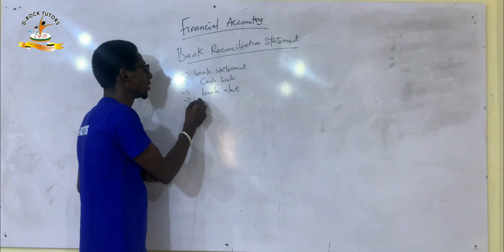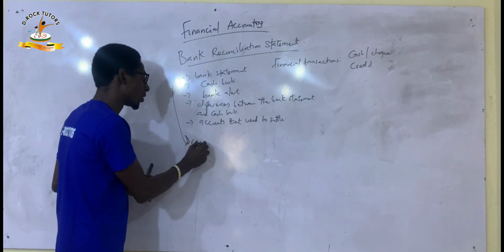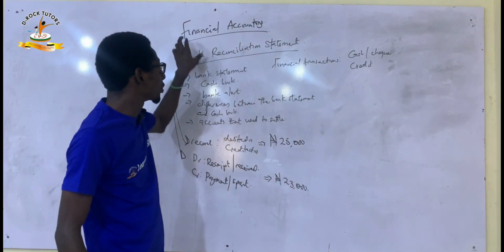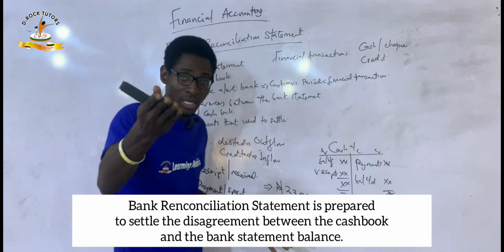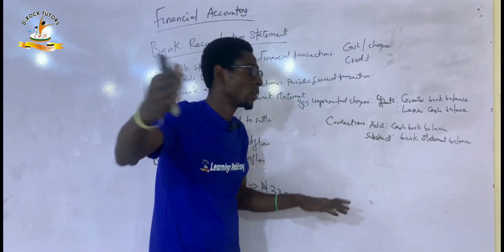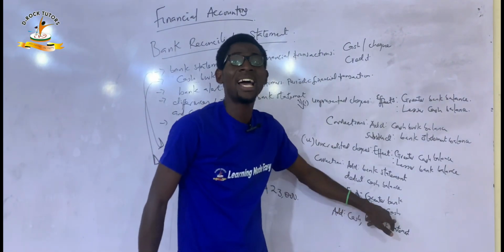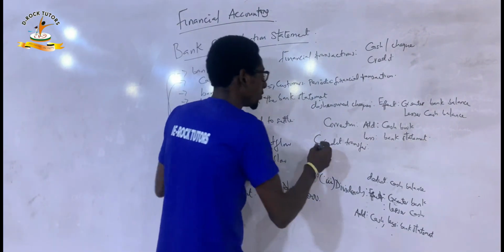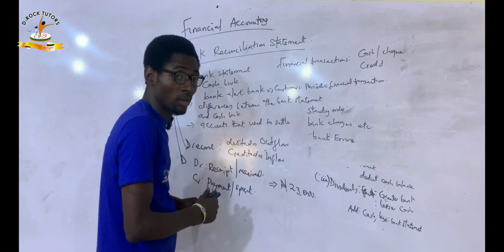JAMB Financial Accounting | Bank Reconciliation Statement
In this Video, we fully delved into all you need to know about Bank Reconciliation Statement to pass your UTME exams.

Do well to follow us across all social media platforms